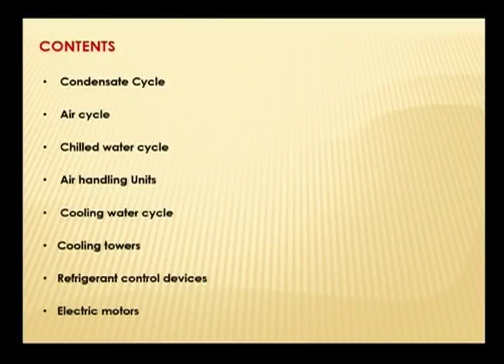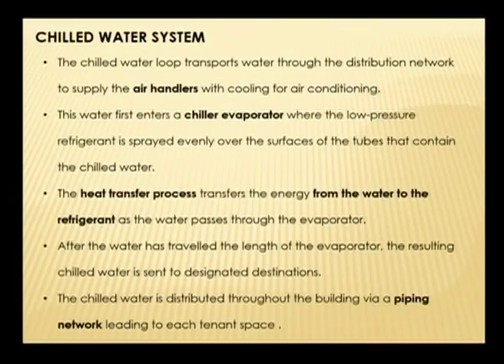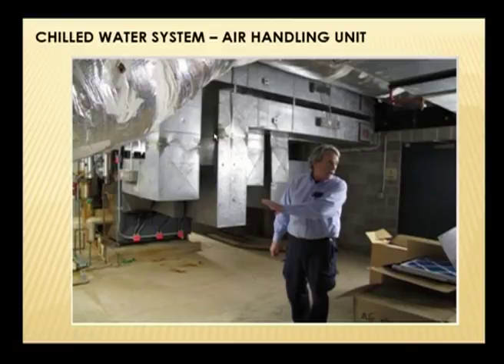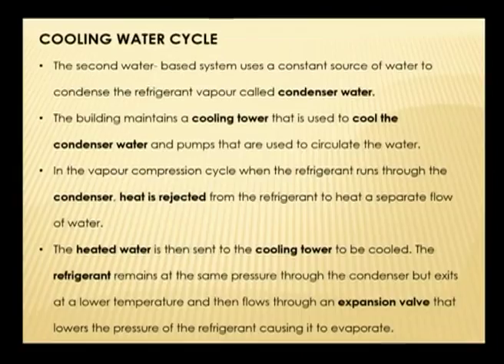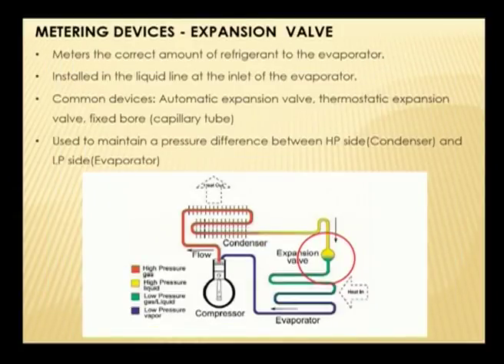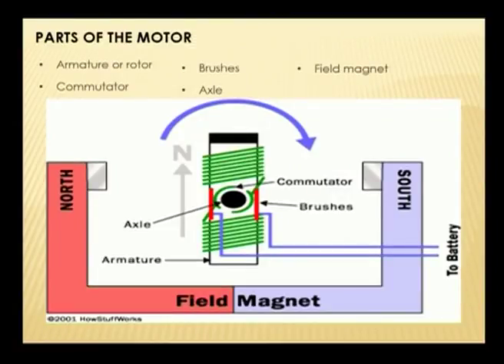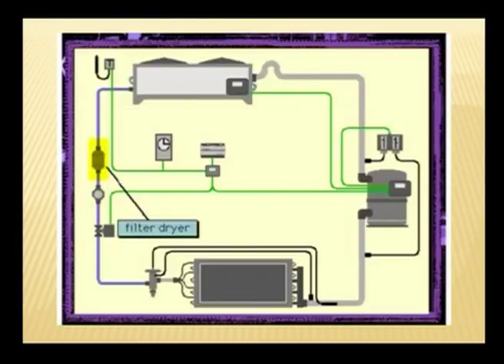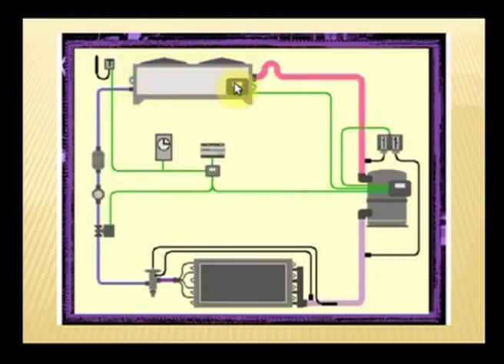Air Conditioning- Basic Refrigeration Principles-3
Subject : Architecture
Course  : Building Service III